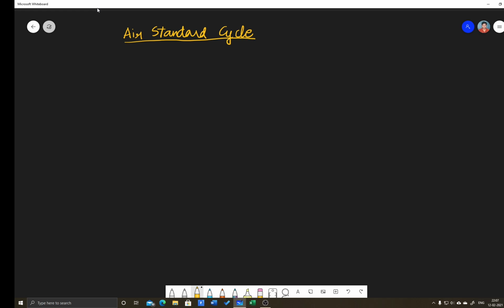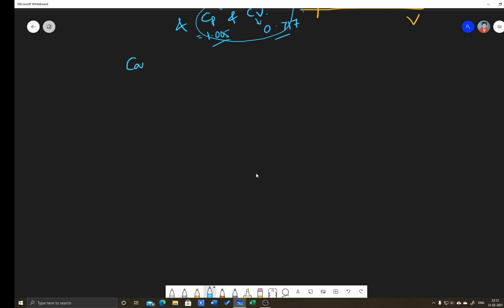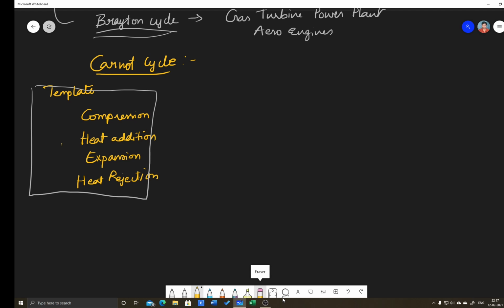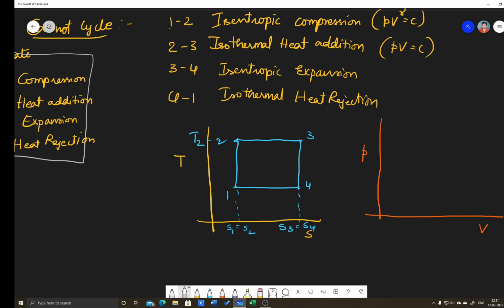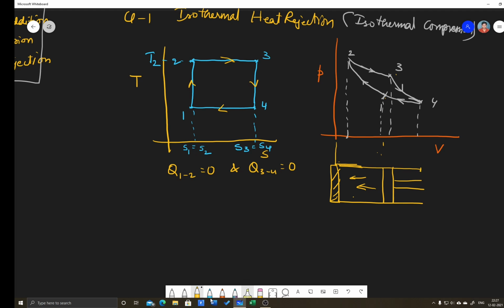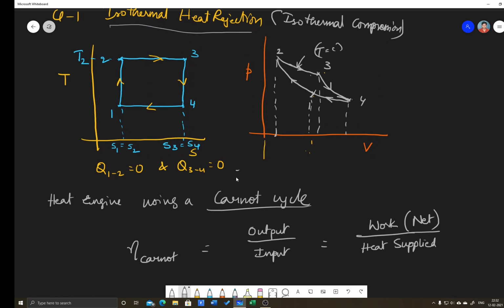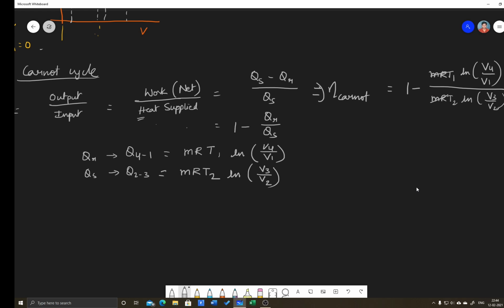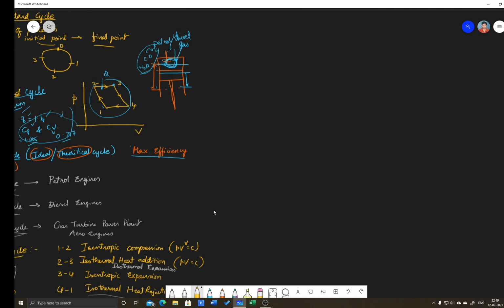Chapter-5 Air-standard cycles : Carnot Cycle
Carnot cycle working
efficiency